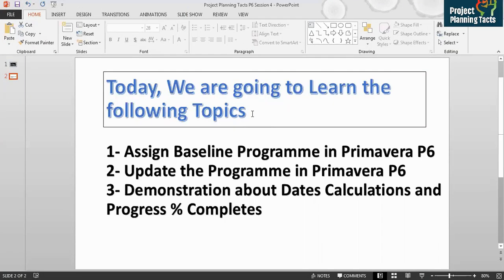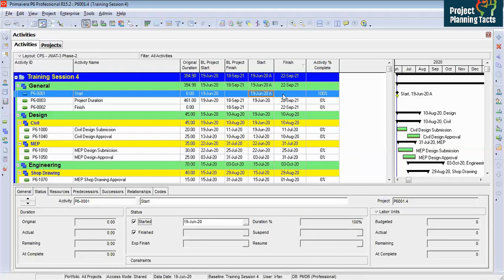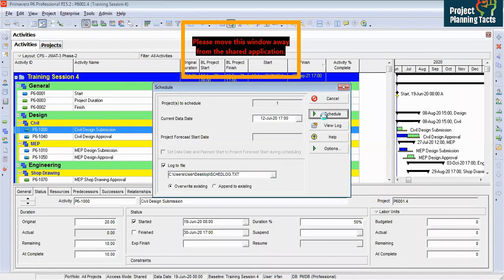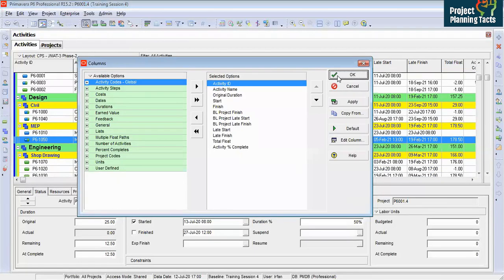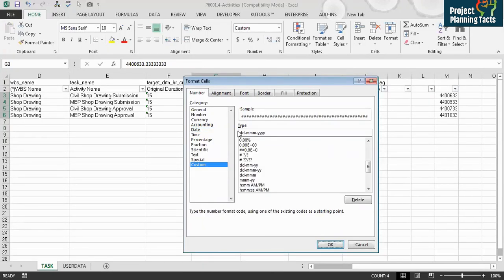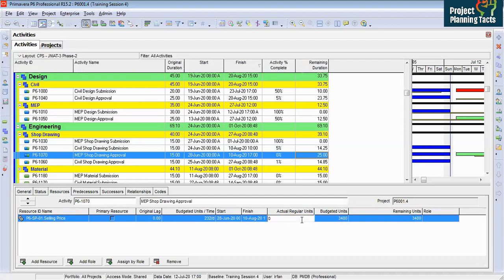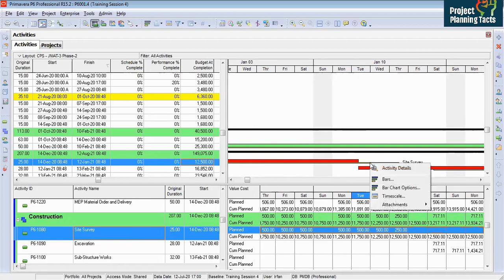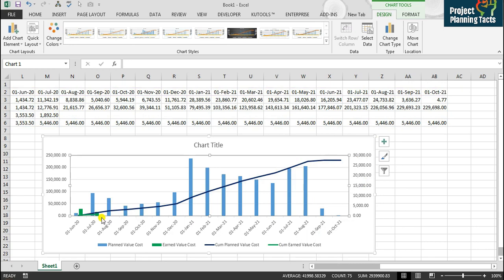P6004 - Free Online Primavera P6 Training Session 4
Assigning the Baseline Programme in Primavera P6 & Update the Progress Manually and through Import from Excel
(Instructor: Irfan Lodhi)

Follow below link to watch Previous Training Sessions

This video is recommended for all Engineering Students and Professionals who belong to Construction, Production, Oil and Gas, Energy industries to learn Primavera Basics and Advance.